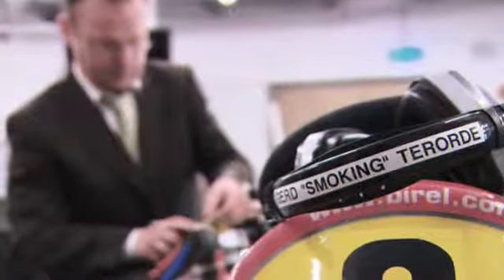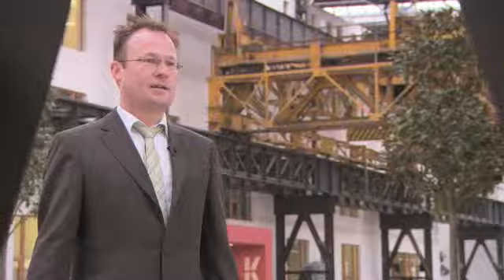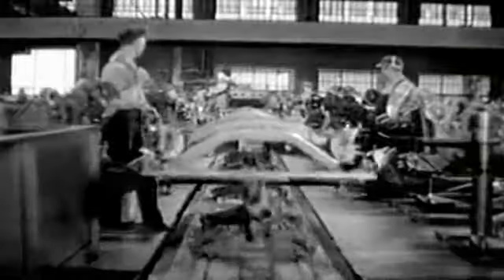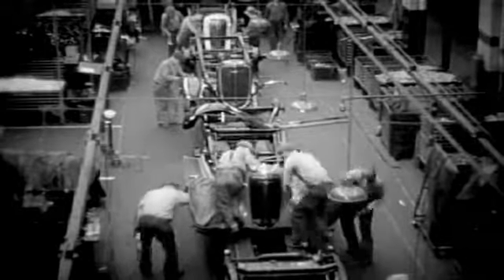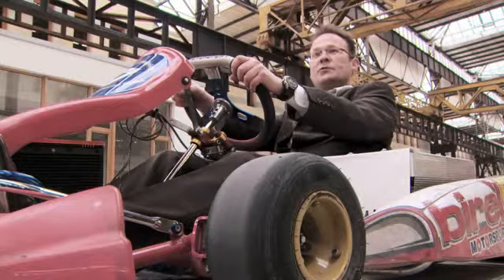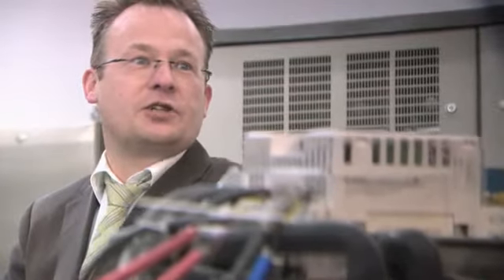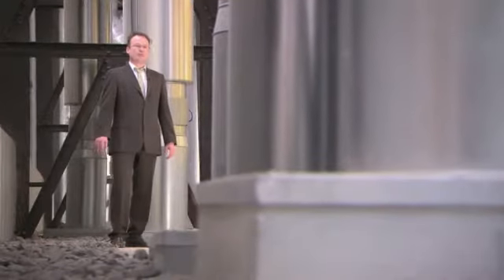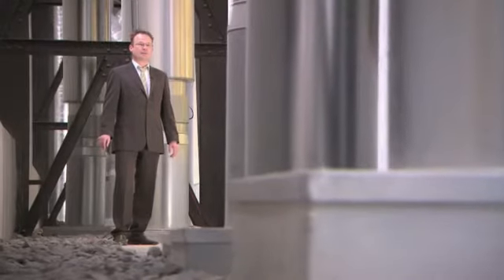iPM motor technology